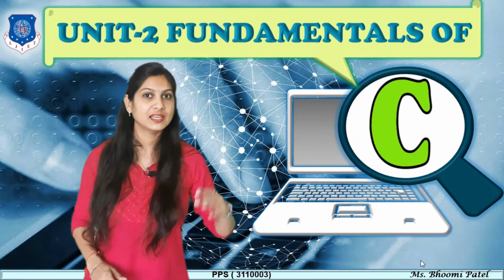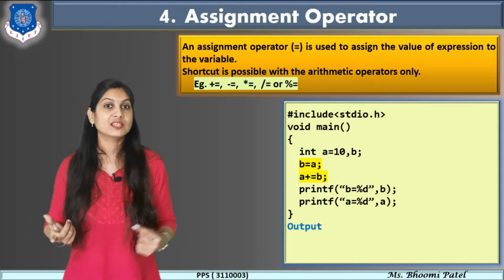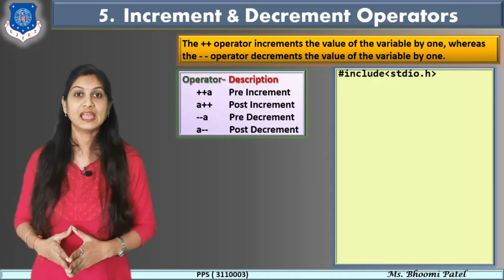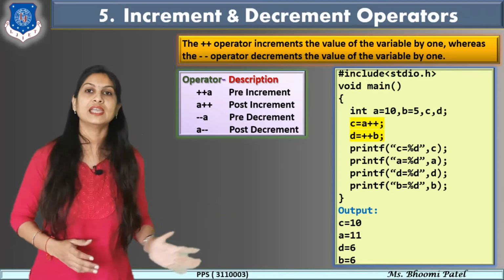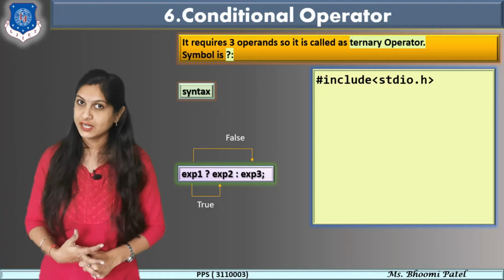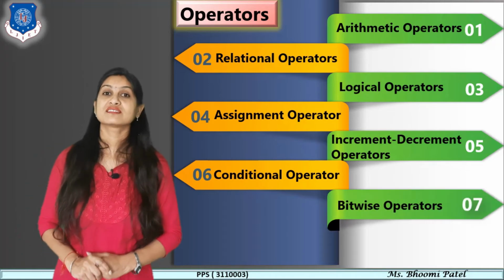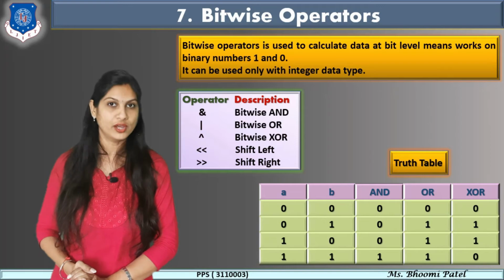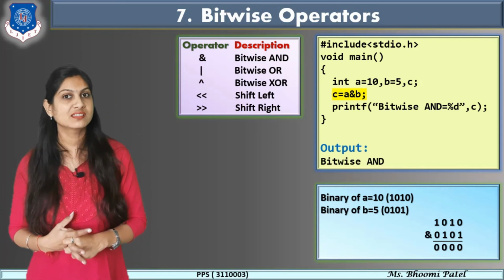Lec-13_Assignment,Increment/Decrement Ope.| Programming for Problem Solving | First Year Engineering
Conditional-BitwiseOperatorwithExample